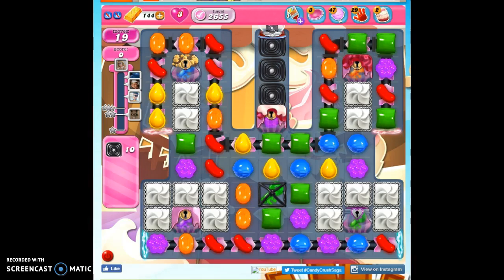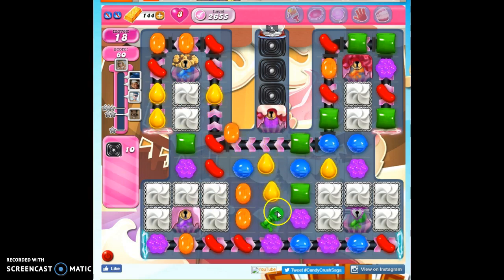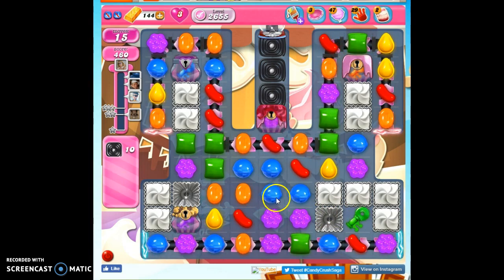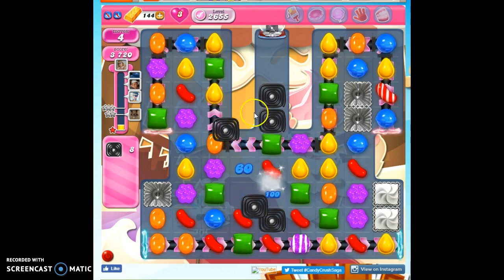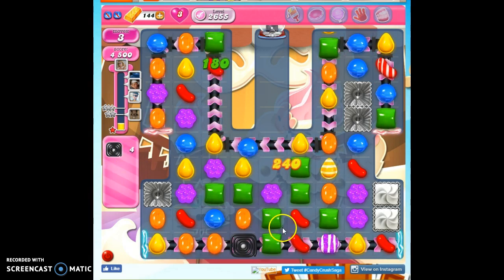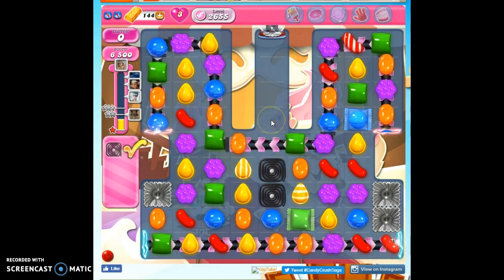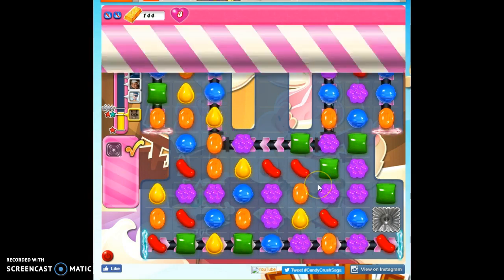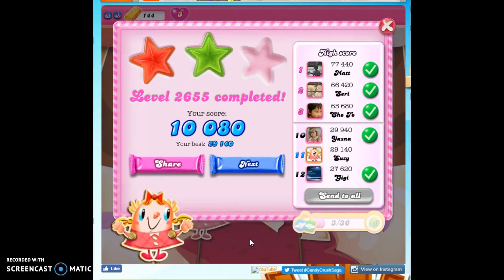Candy Crush Level 2655 help w/audio tips, hints, tricks